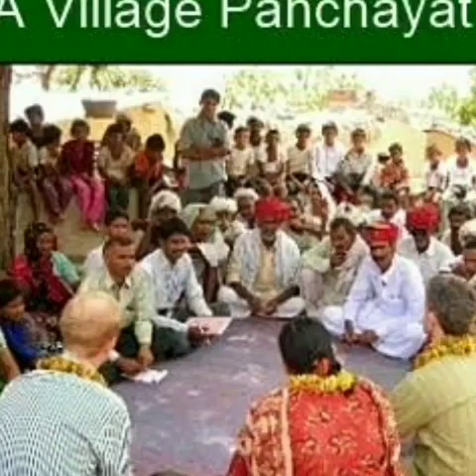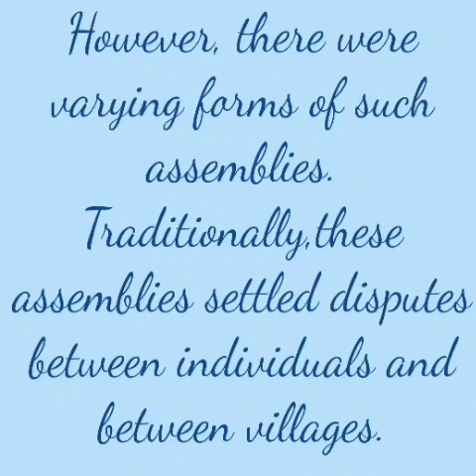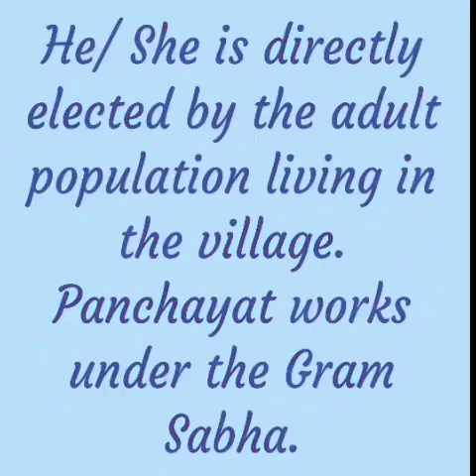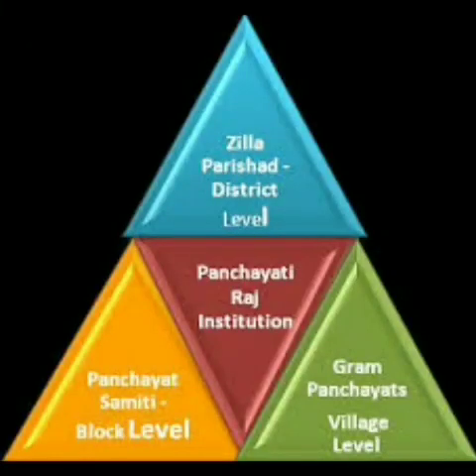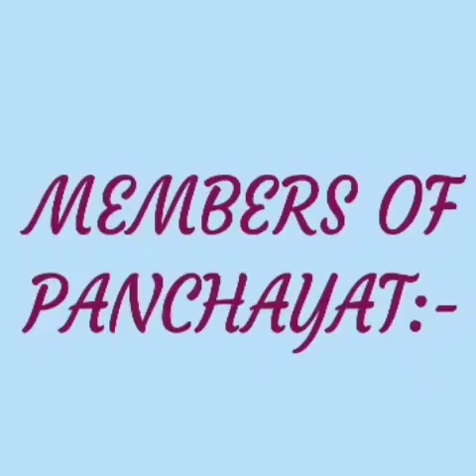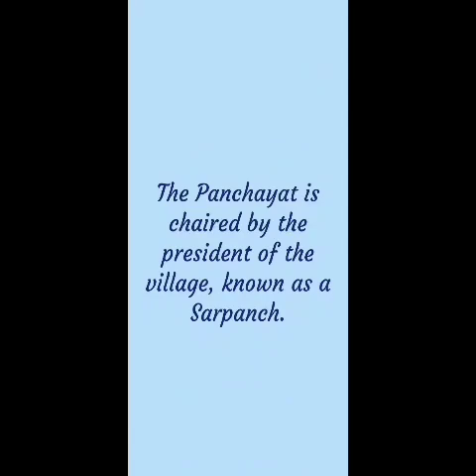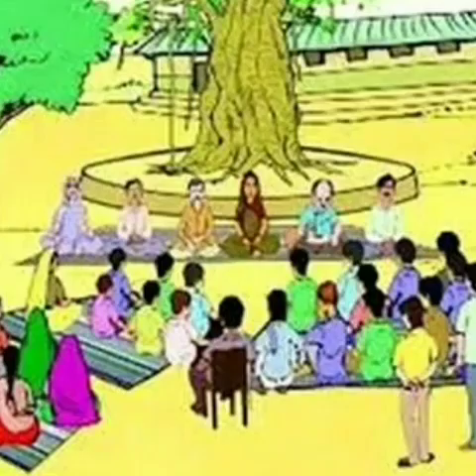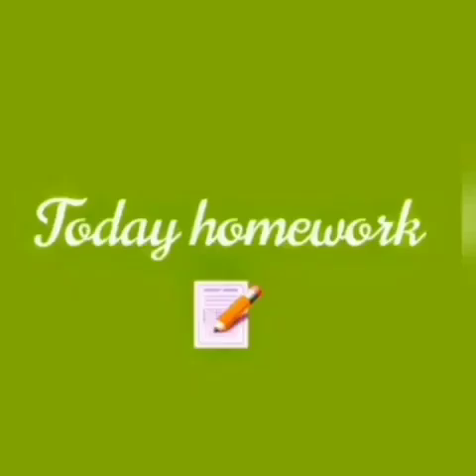IDEAL & ADHARSH GRADE 3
1. Class: 3
2.Subject: Social Science
3.Session:9
4.Portion heading:Our Panchayat system